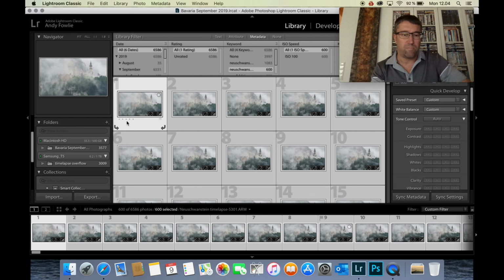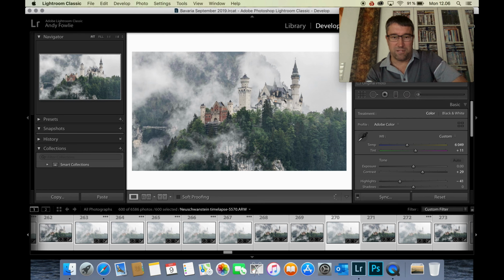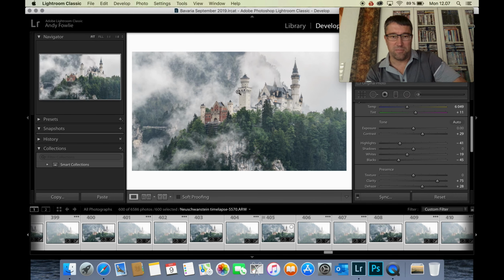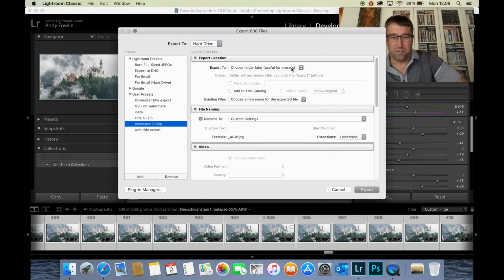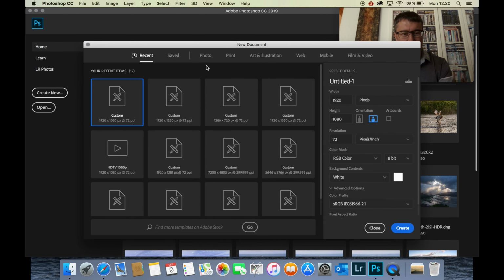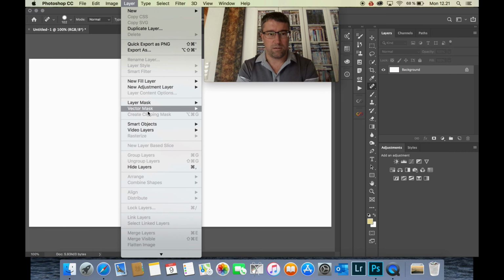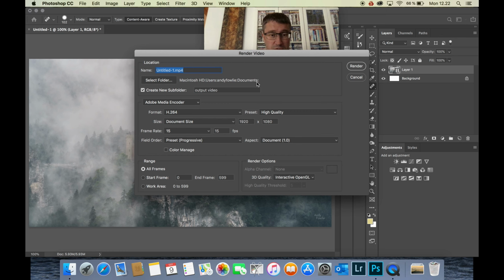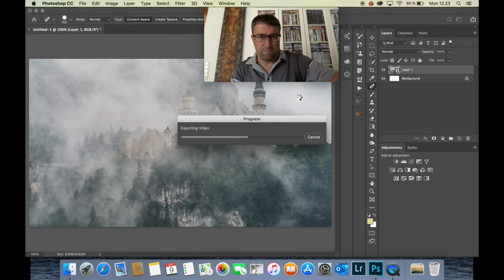simple timelapse tutorial - processing in Lightroom and Photoshop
An easy way to create a timelapse video using Lightroom and Photoshop.